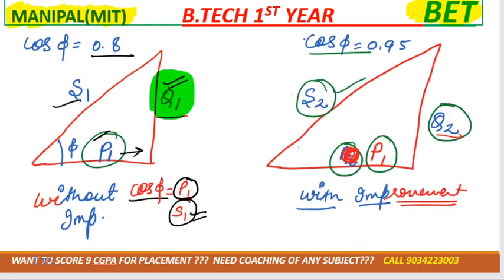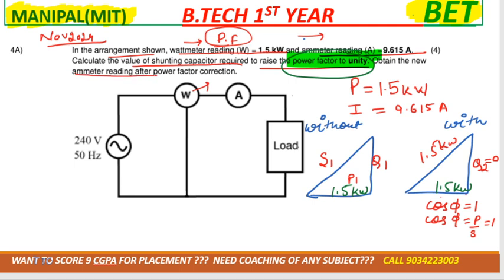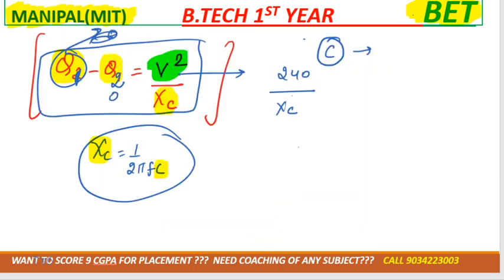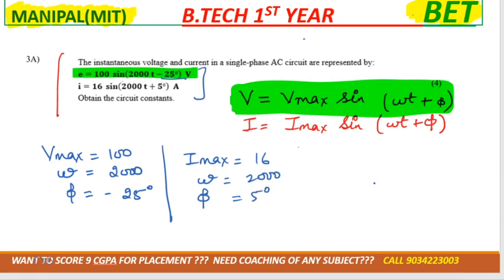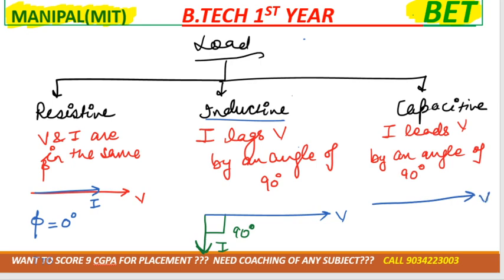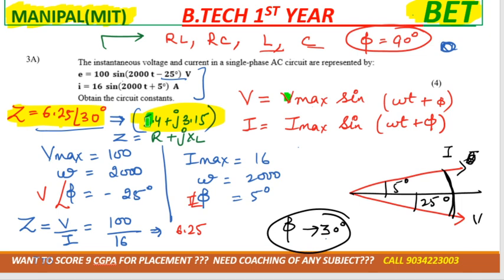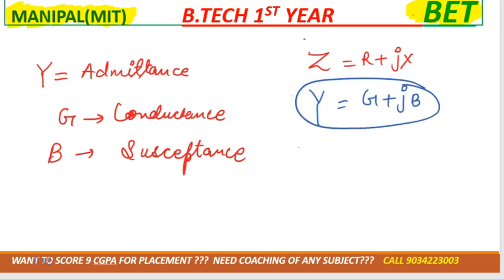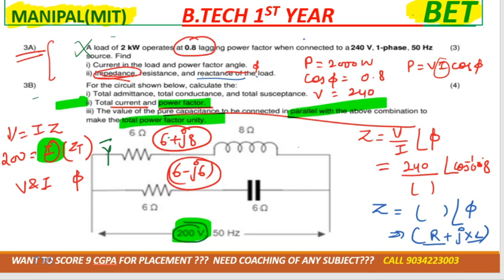LEC 2 : UNIT 2 | AC Power Triangle | Real, Reactive & Apparent Power | BEEE | MIT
Welcome to this comprehensive lecture on Mesh Analysis, a fundamental concept in electrical circuit theory. In this first lecture (LEC 1) of our series, we dive deep into the principles and application of Mesh Analysis. This video is designed specifically for B.Tech students studying Basic Electrical Technology (BET) at Manipal University.

Learn the step-by-step process to solve complex circuits using Mesh Analysis and gain a strong foundation for your academic and professional career. We will cover key topics and provide a clear explanation to help you master this essential technique. Whether you're preparing for your semester exams or want to strengthen your understanding, this video is perfect for you.

⚡ MIT B.Tech 1st Year Basic Electrical Technology (BET) – Complete lectures, notes, PYQs & exam preparation for MIT Manipal students. 🚀

MeshAnalysis ElectricalEn gineering BTech ManipalUniversity #CircuitAnalysis #BET EngineeringLectures ElectricalCircuits ElectricalTechnology Manipal BTe chStudents EngineeringStudies# ElectricalEngineeringStudents BasicElectricalTechnologymahe manipalmit# manipal honest reviewMit btech 1st yearmanipal institute of technologyMit bangalore mit bangalore placementsmit bangalore reviewBtech 1st year mathsBtech 1st year physicsengineering physicsMit btech feeslife at mit manipalshortsBasic electrical technology nptelMit btech cse feesManipal university btech csemit manipal reviewBtech 1st year roadmapmit manipal honest reviewmanipal vs vit